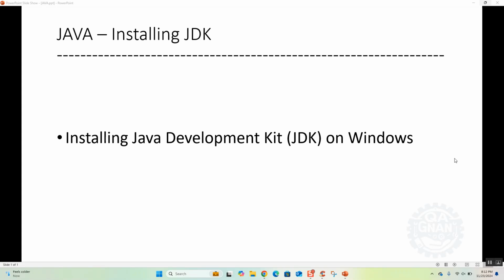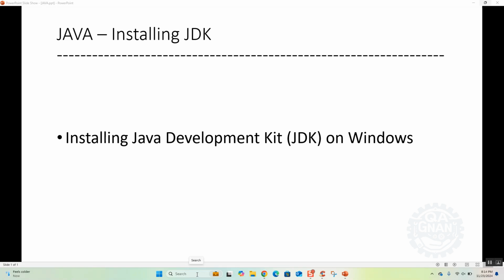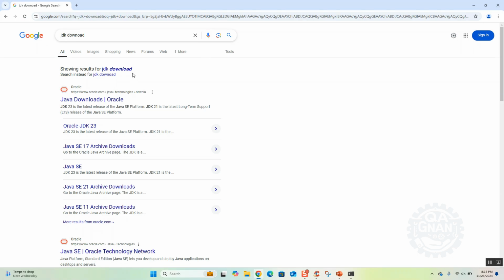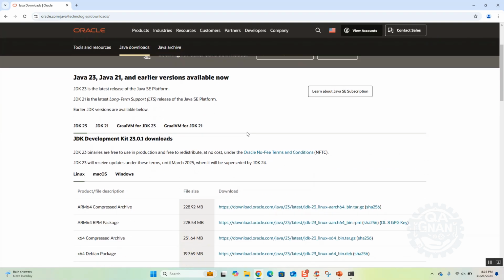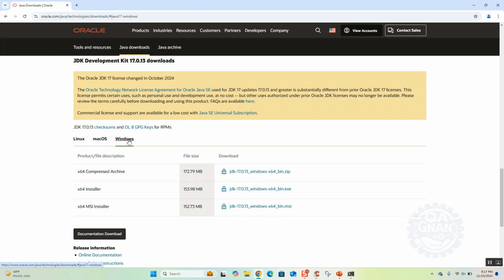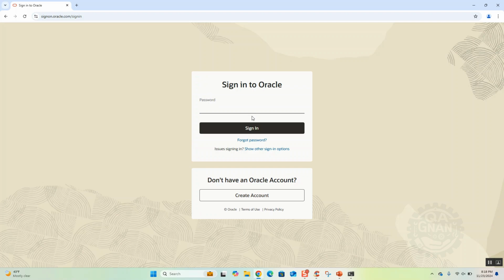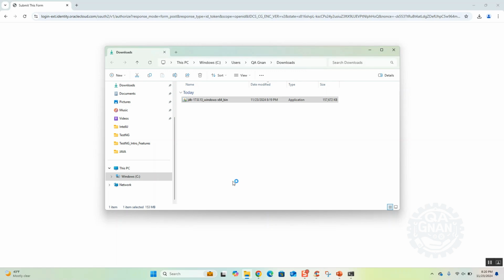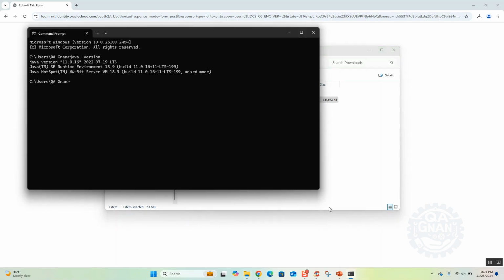Installing JAVA JDK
Video showing steps to install or upgrade JAVA JDK.